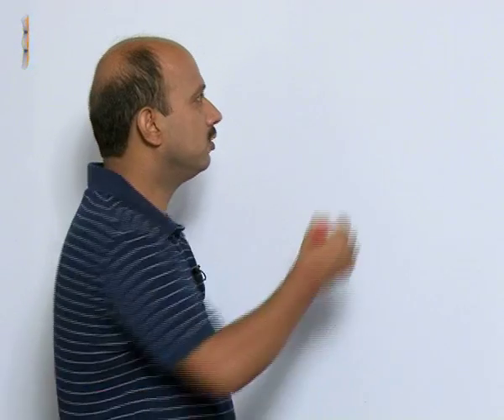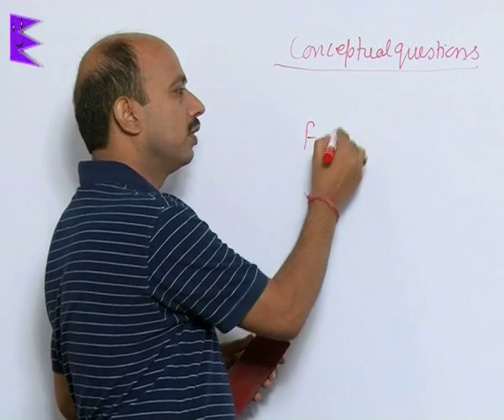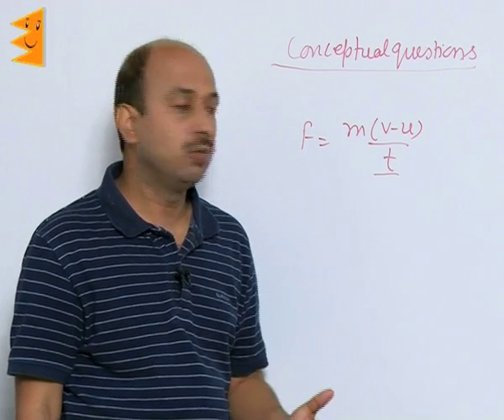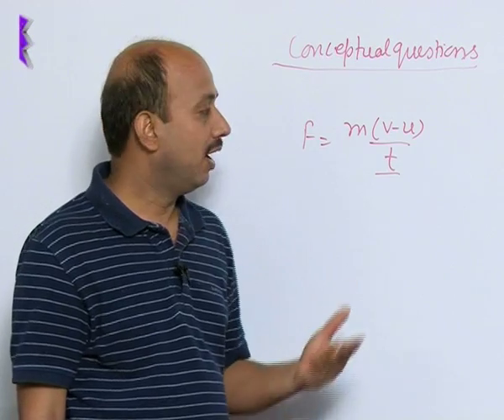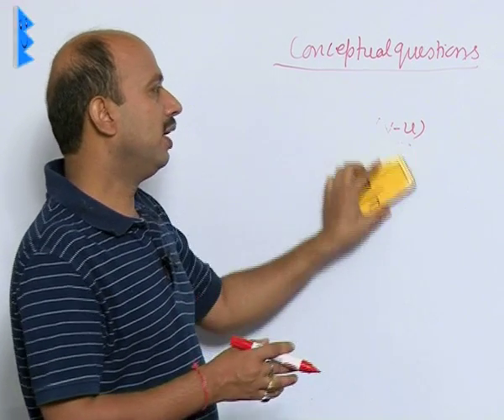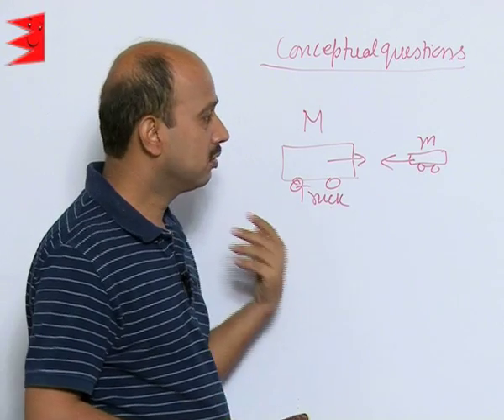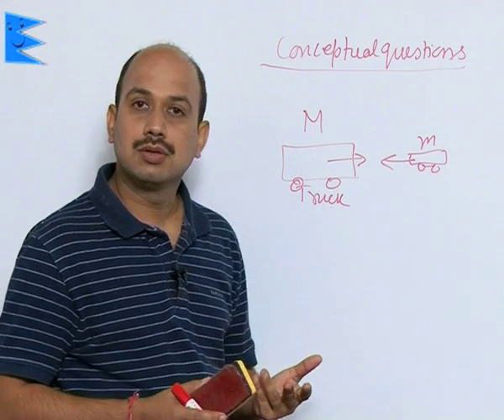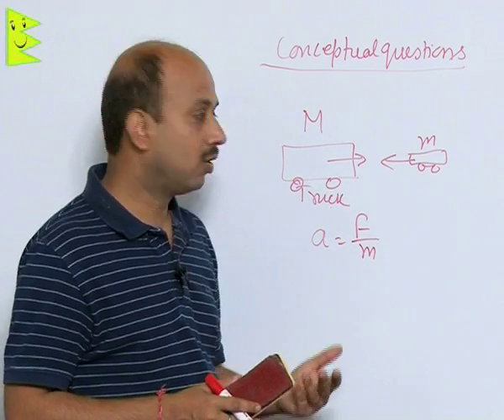CBSE Class 9 Physics Force & Law of Motion Conceptual Questions |Extraminds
Chapter: Force & Law of Motion
Topic: Conceptual Questions
Extraminds